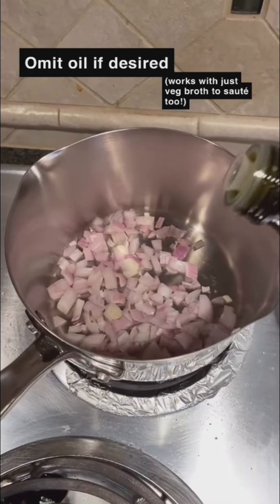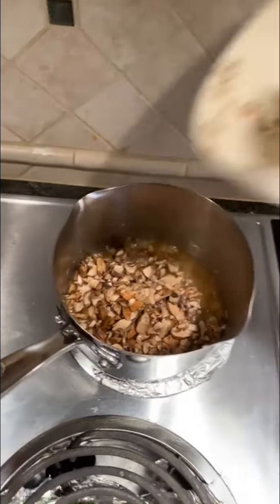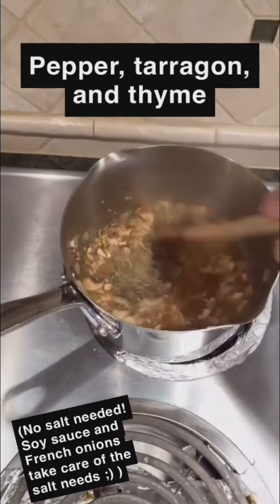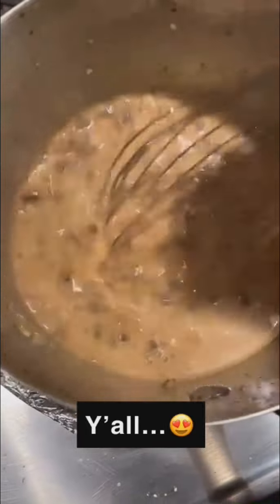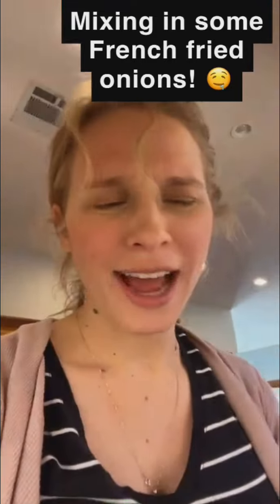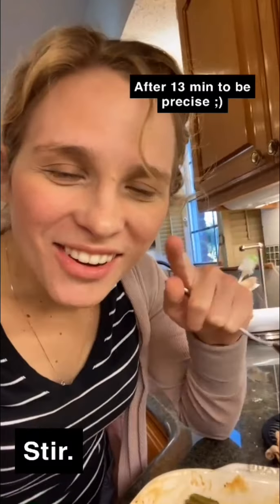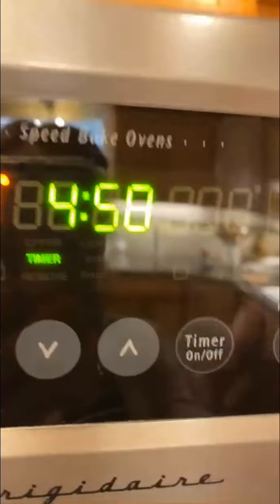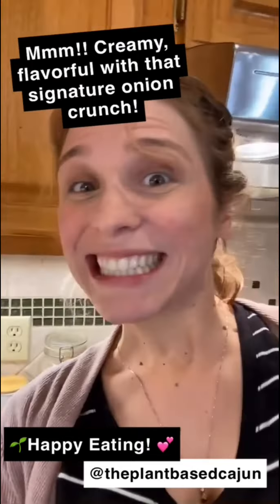Vegan Green Bean Casserole! (Plant-Based!)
RECIPE BELOW!! I LOVE a good green bean casserole 😋 what I didn’t love is that after becoming plant-based, the cream of mushroom soup had dairy and lots of salt. In it. SOLUTION: make my own cream of mushroom! It’s actually pretty easy to do, and it only took about 10 min for the soup to be ready for combining with the green beans!

Your going to LOVE the depth of flavor in this comforting and creamy dish! 😋 You’re also going to love that it’s a plant-based dish for the table! HOORAY! 🎉🌱

Here it is, guys! Let me know if you try it!

INGREDIENTS:
2 12oz frozen bags of green beans, steamed to pkg directions
1 shallot, minced
1 T olive oil (sub in veg broth for sautéing of you’d like to make oil-free)
3 cloves of garlic, minced
1/4-1/3 c vegetable broth
8 small baby portobello mushrooms, rinsed and minced
2 T lite sodium soy sauce
1 T vegan Worcestershire (Lord Sandy’s is best)
1/2 t ground black pepper
1/4 t dried tarragon leaves
Pinch of ground thyme
1 c non-dairy milk
2 T white flour
1 can of French fried onions, divided

DIRECTIONS:
1. PREHEAT OVEN & STEAM GREEN BEANS. Preheat oven to 350F, and steam the green beans, according to package directions. You want the green beans fully cooked!
2. MAKE THE CREAM OF MUSHROOM SOUP (~10 min): In a small pot over medium heat, sauté the shallot in olive oil until soft, about 3-5 min. Add the garlic and cook until fragrant, about 1 min. Add vegetable broth and mushrooms and cook for a couple of minutes while to measure out the rest of the ingredients.
Add plant milk, soy and worchestershire, and seasonings. Stir and bring to a simmer, stirring occasionally.
Remove from heat. Add 2 Tablespoons of flour and whisk to dissolve any clumps. Taste and adjust any seasonings to your liking.
3. COMBINE & BAKE: In a casserole dish, mix the green beans, cream of mushroom soup, and about 1/2c of french fried onions. Evenly disperse and bake for about 15 minutes, or until heated through. STIR! Top with desired amount of french fried onions & bake and additional 5-7 minutes, until the onions have browned slightly.
4. SERVE & ENJOY! Let cool for a couple minutes, serve, and enjoy!

✅ TIPS:
~ Make sure no matter what kind of green beans that you're using (frozen or fresh) that you're cooking them THOROUGHLY before baking them! Otherwise that dry heat from the oven won't steam the green beans and it will take forever to actually cook the entire casserole.
~ You can use vegetable broth for sautéing if you wish! Just replenish as needed when cooking bc it evaporates out.
~ Lord Sandy's really is the best vegan worchestershire that I've ever had. It tastes almost identical to the worchestershire standard. I'm missing it! I haven't found another that compares.
~ Canned green beans are OK. I just prefer the more fresh green beans via frozen (especially since green beans are a summer legume. Some of the freshest you can buy in late fall are the frozen bags.
~ Omit the french fried onions for a truly whole food plant-based casserole that's sure to please!

👍🏻Like it, try it, tag it, share it!
👉🏻Follow @theplantbasedcajun on Instagram for more creations!

💕Happy eating!🌱